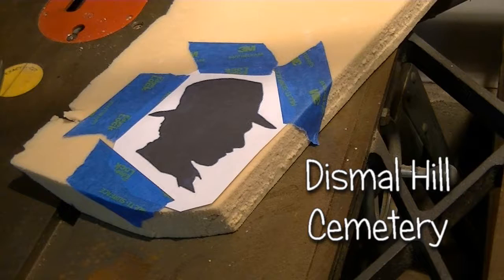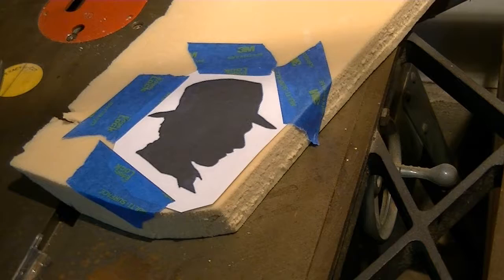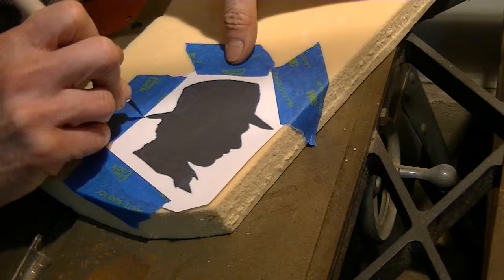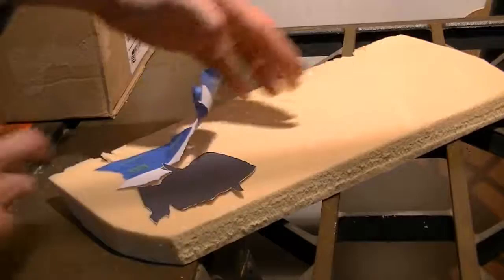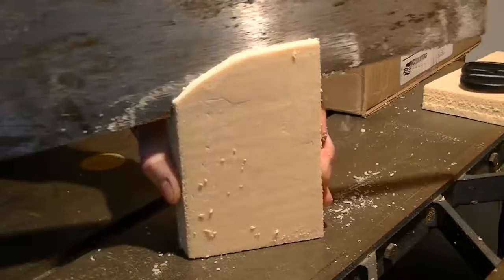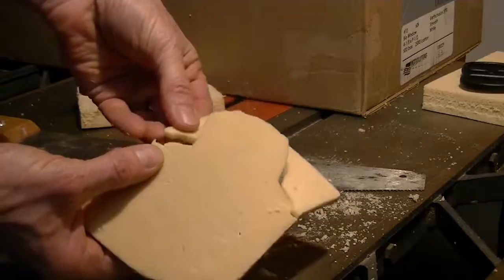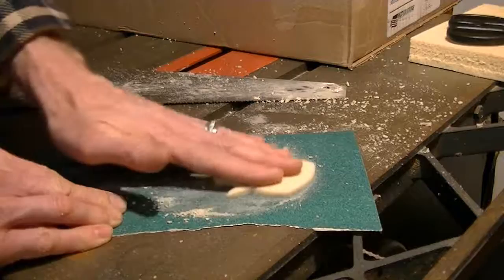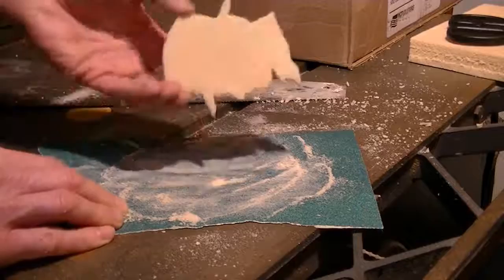Tombstone art foam applique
How to create sample art from foam for adding to your tombstone.  A great way to check for theme matches and sizing fits before making it permanent.